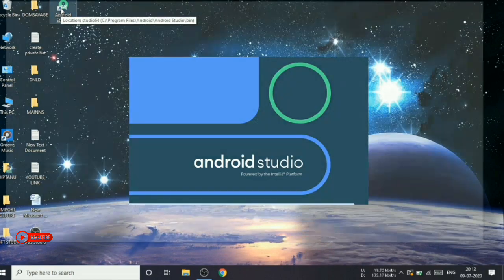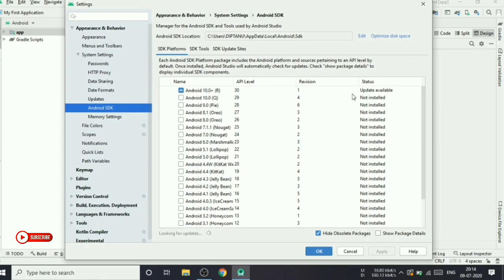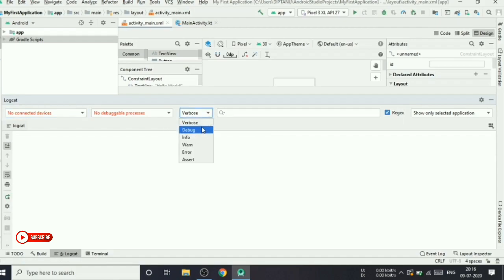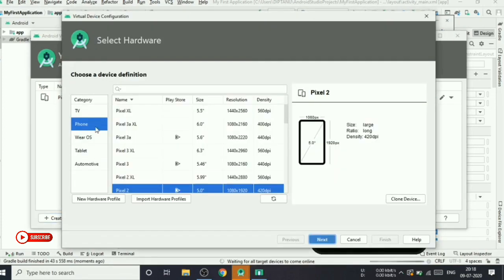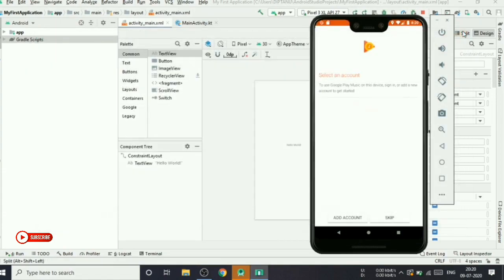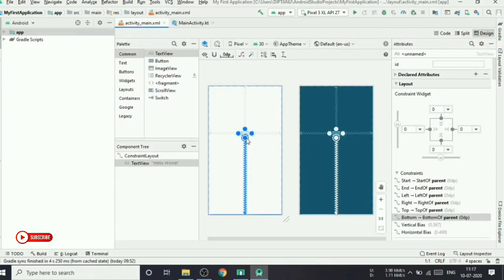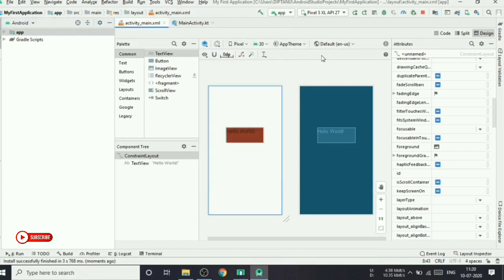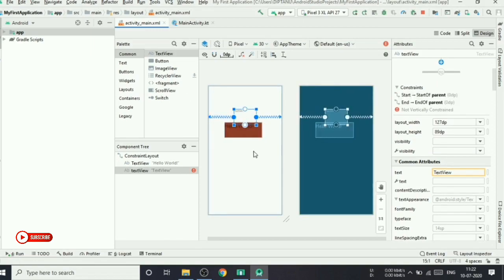Android Studio 2020 Tutorial Part 2 : Introduction to The Tools of Android Studio Software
In this video I have shown how you can use android studio IDE to buid or make your own application. I have also discussed about  how you can download the Application and Some of the details of making any android application and the tools in this application.